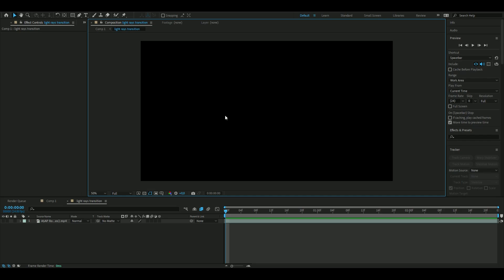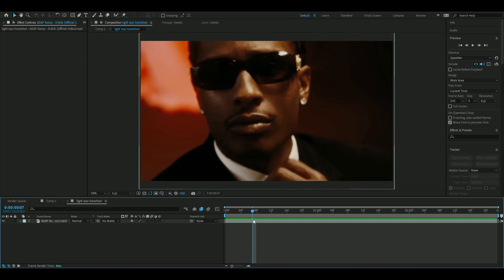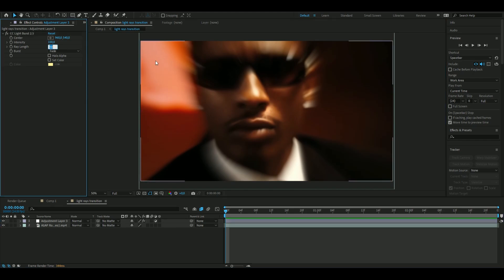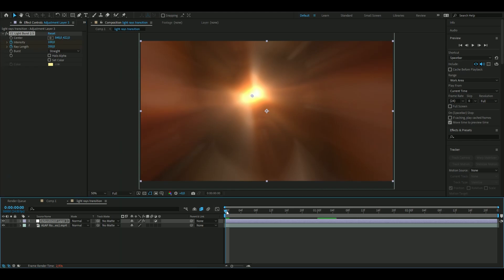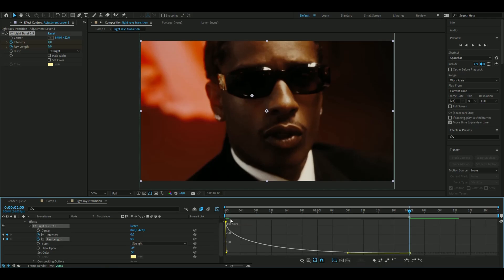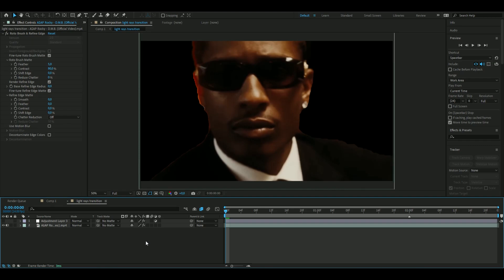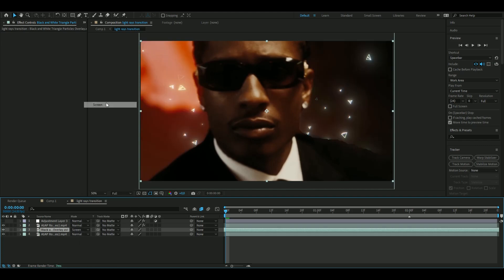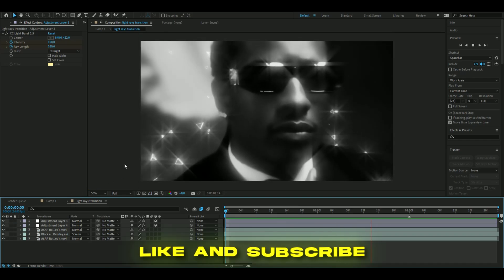LIGHT RAYS EFFECT - After Effects Tutorial (NO PLUGINS)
In todays video I show you guys how to make the LIGHT RAYS EFFECT in After Effects. Hope you guys enjoyed the video! Love Y'all 💙